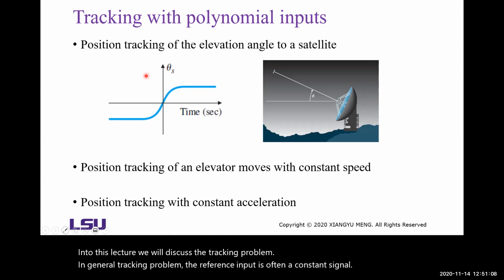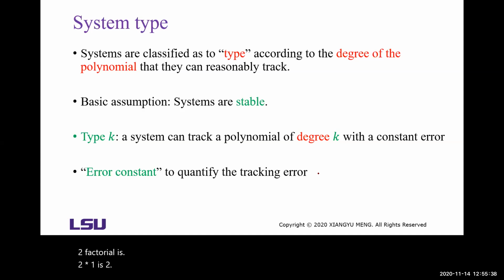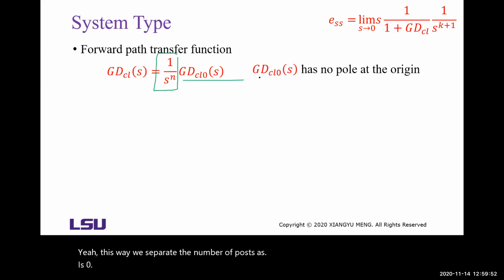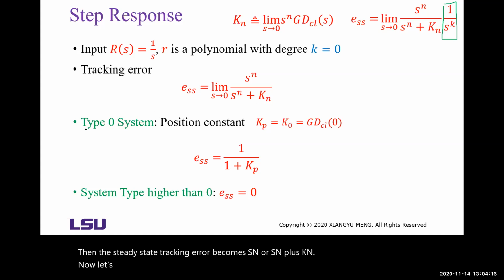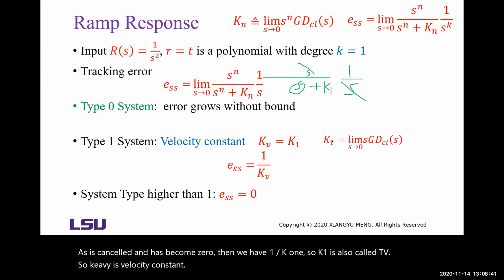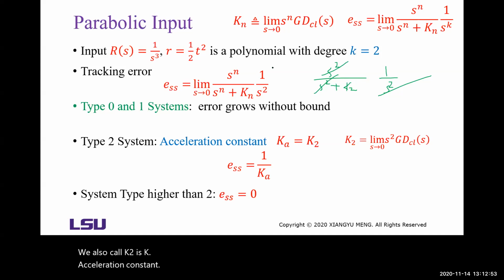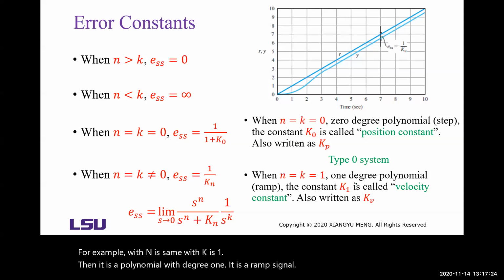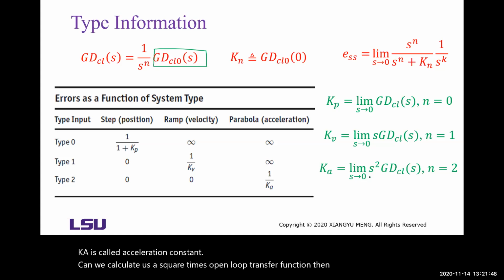Control System Design: Tracking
System Types